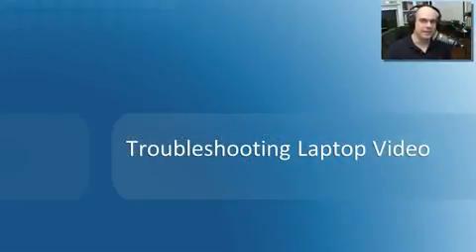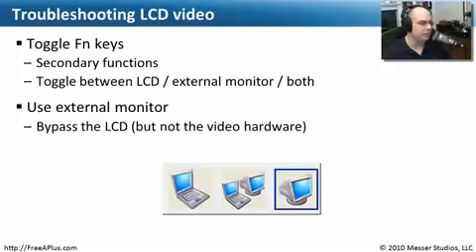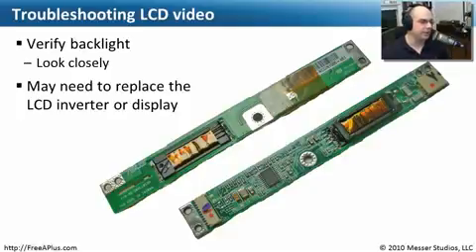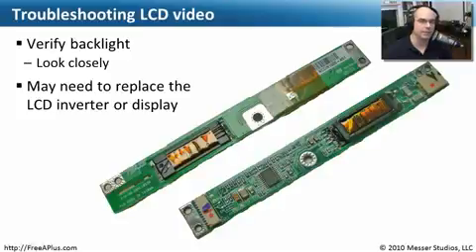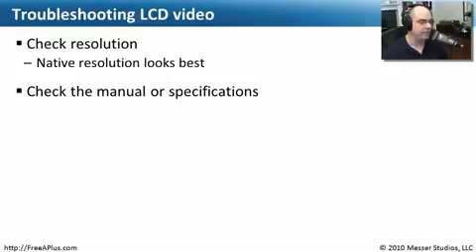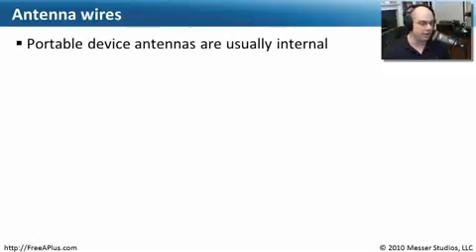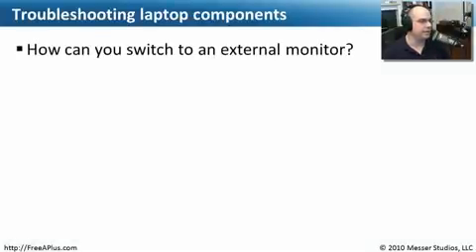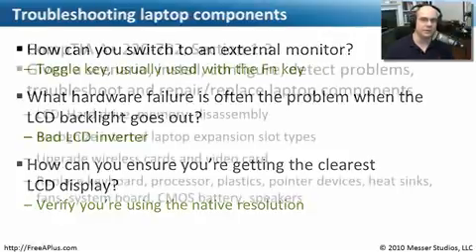Components CompTIA A+ 220 702 1 3 Installing and Troubleshooting Laptop